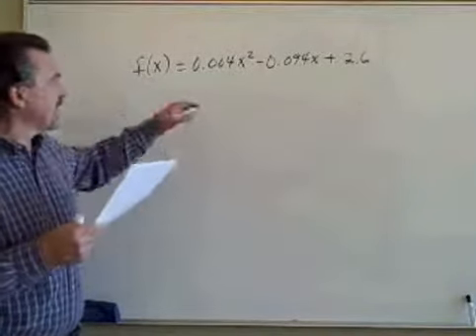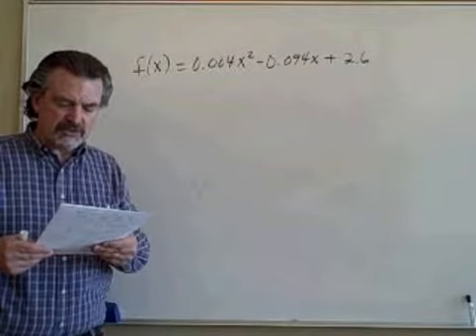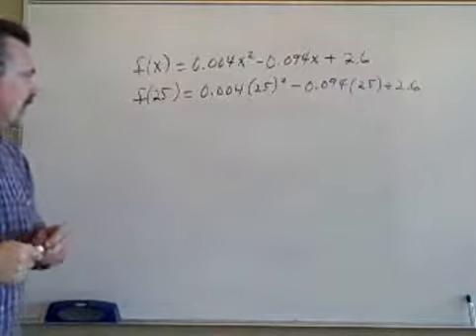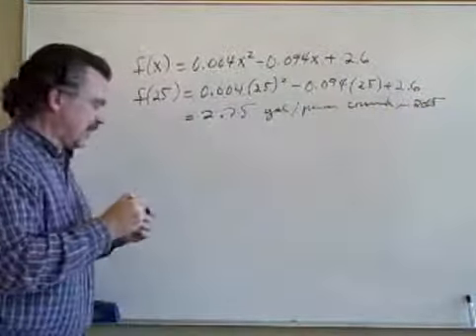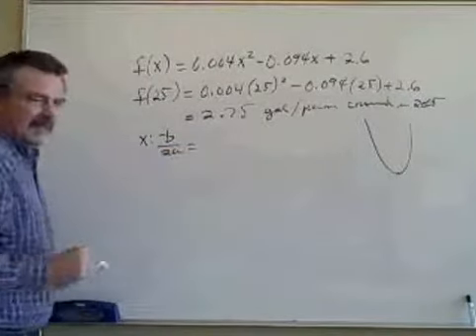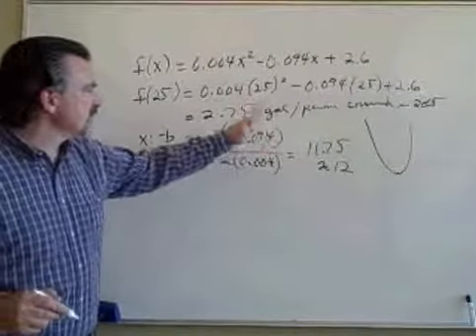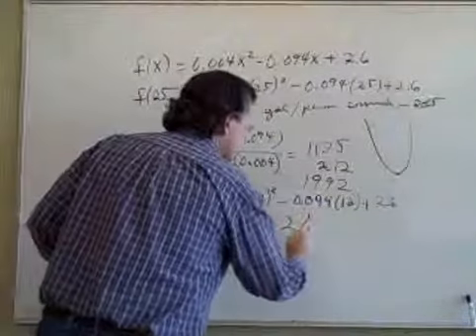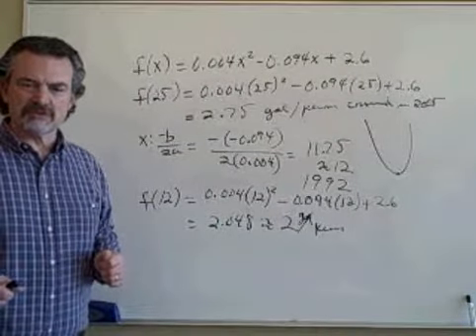Math 141 AQF #2.wmv